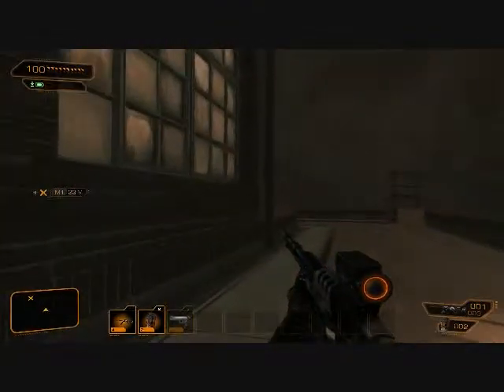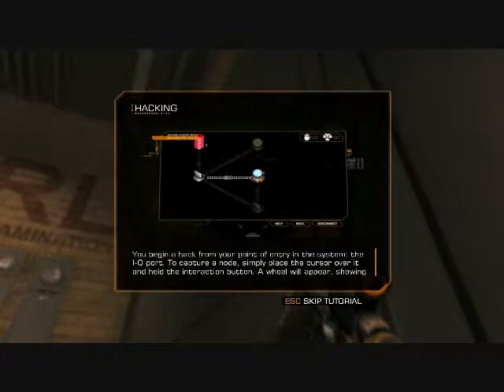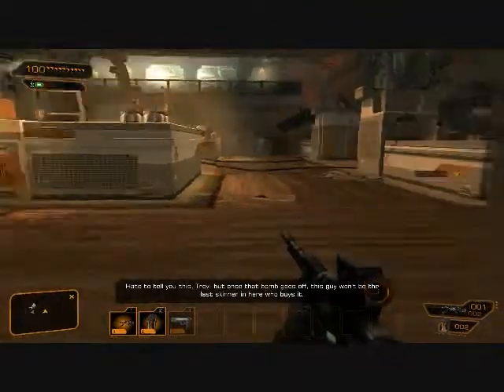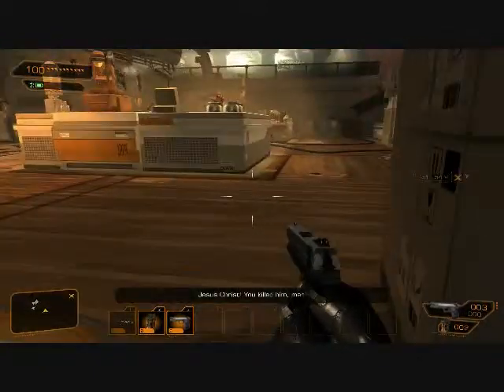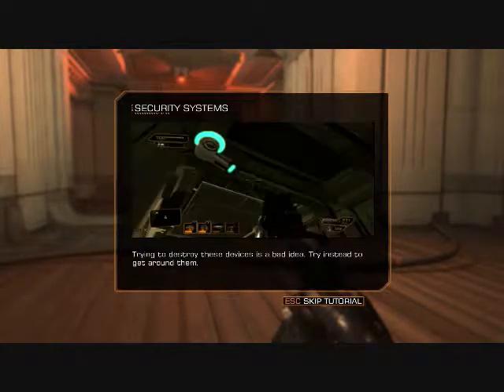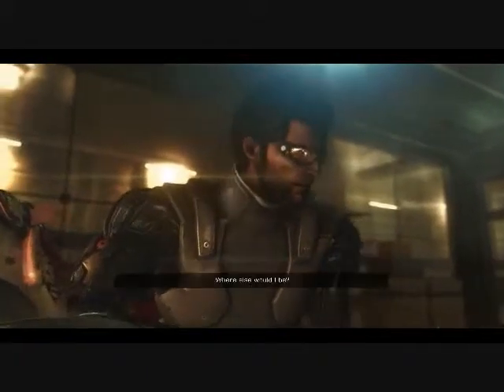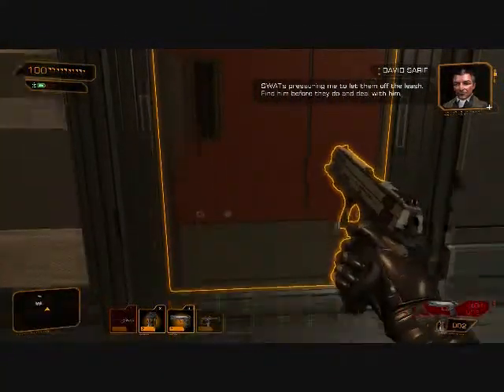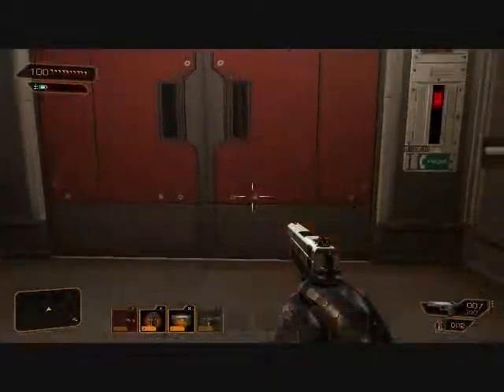Deus ex: Human Revolution Walkthrough-004 warehouse part 2.wmv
Still in the sweet warehouse office. ENJOY!!!